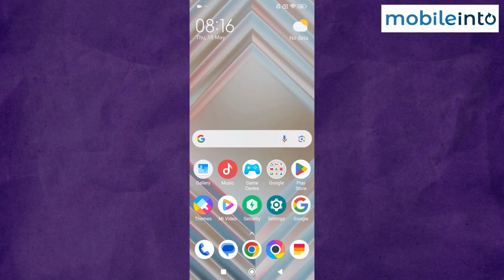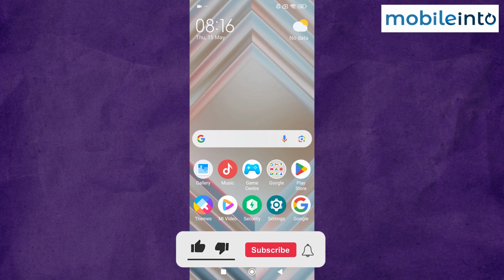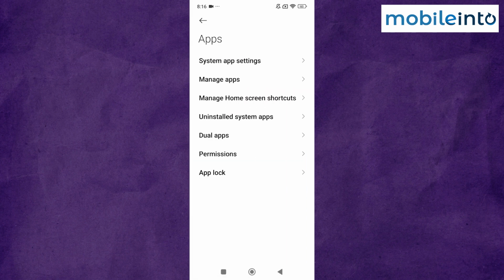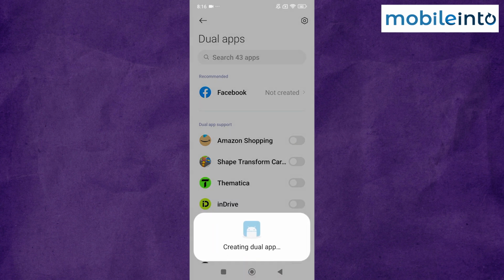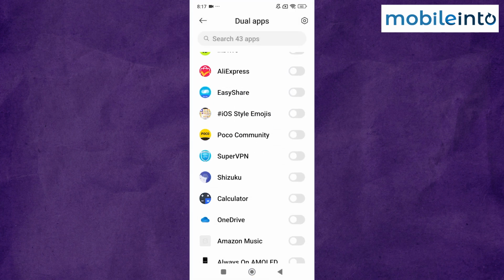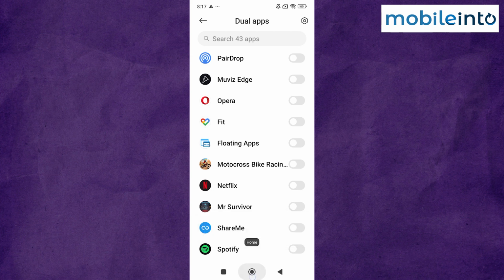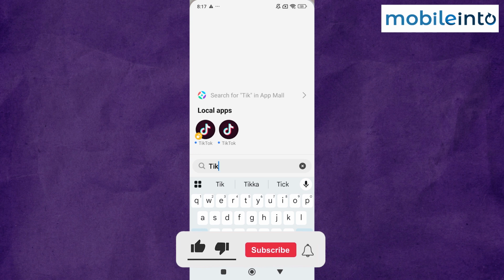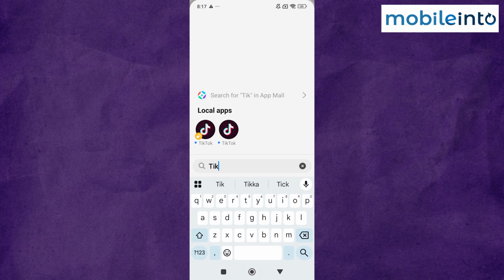How to Use Dual Apps in Poco M3 Pro - Create Clone Apps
How you can create dual apps on Poco M3 Pro. If you want to enable clone apps or find dual app settings and clone app settings on Poco M3 Pro, follow these steps.